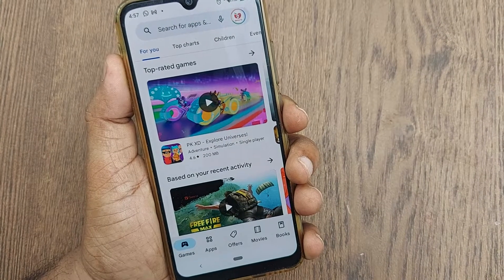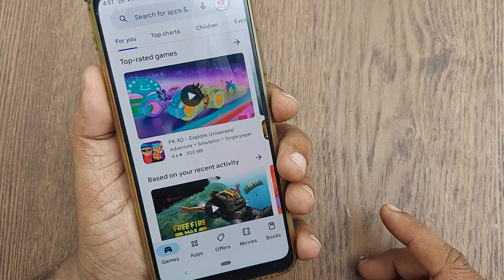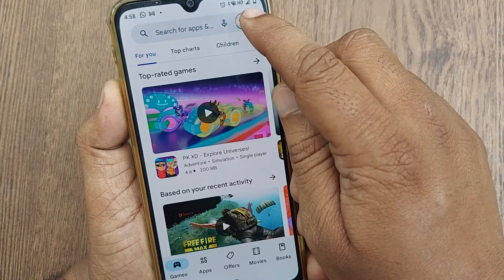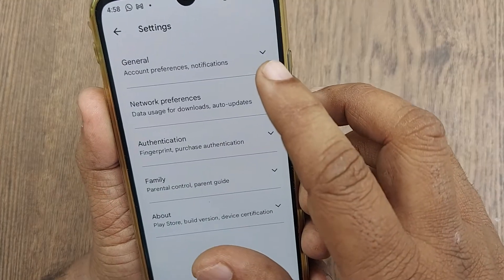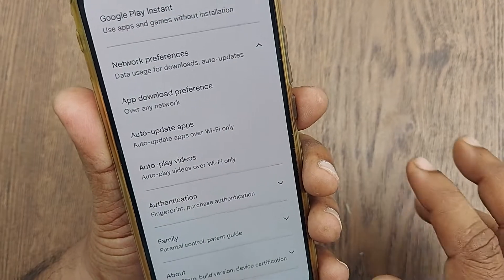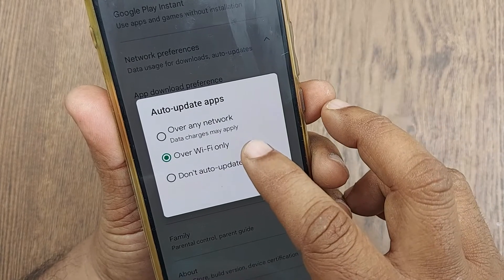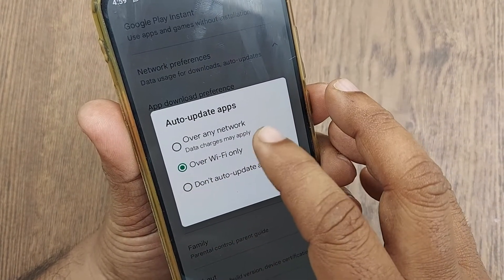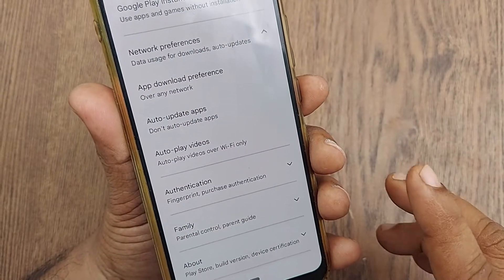how to disable "wifi-only" option to download apps on Google Play Store